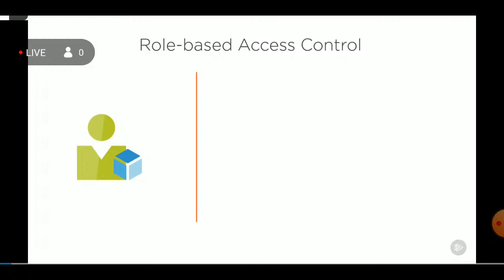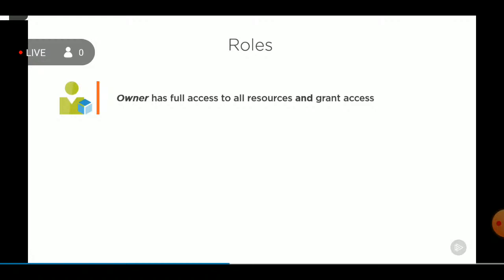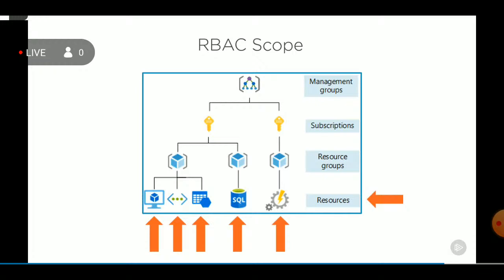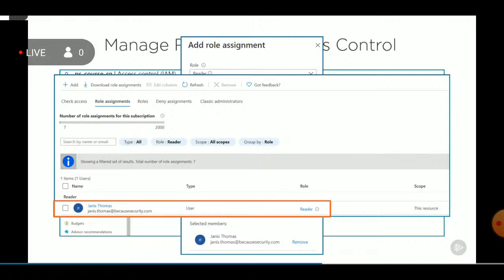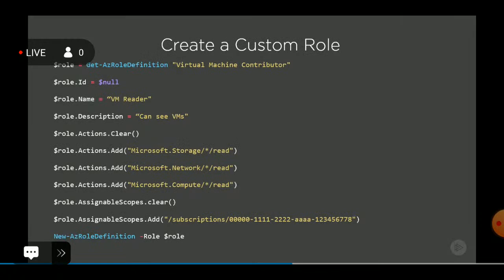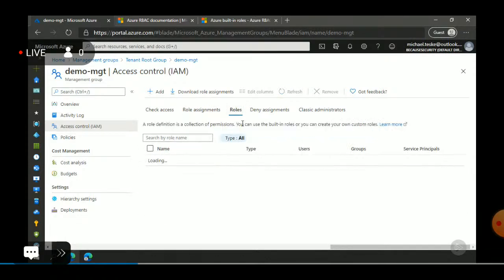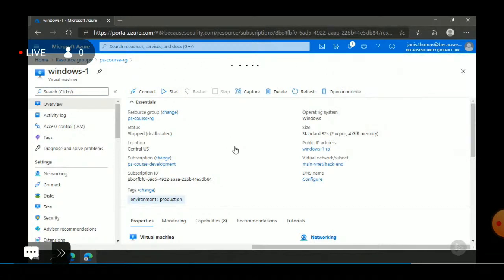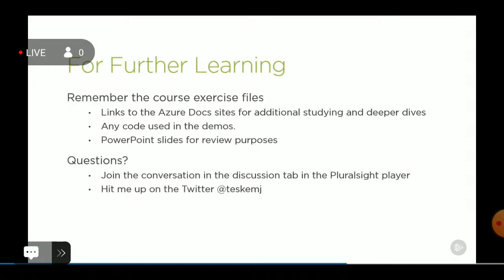azure rbac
Rbac